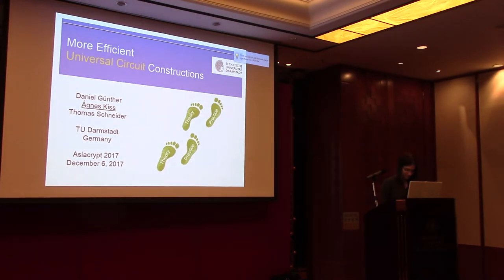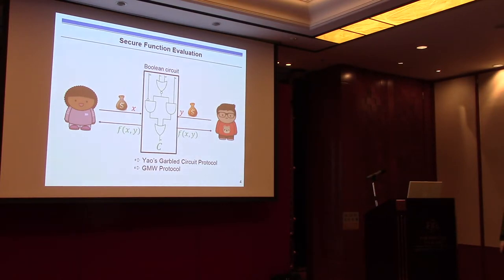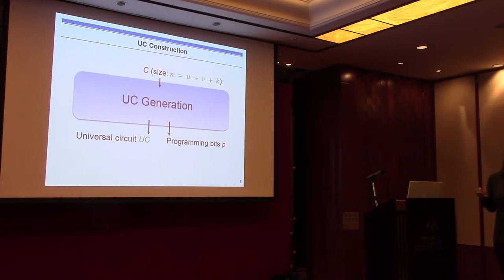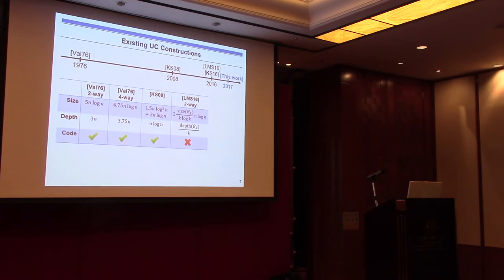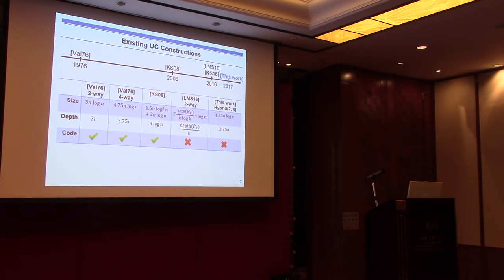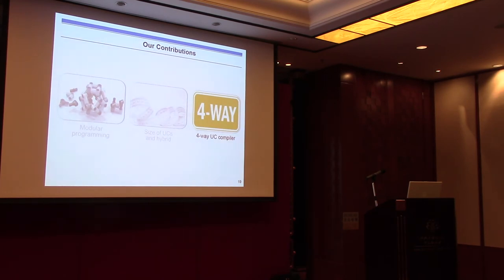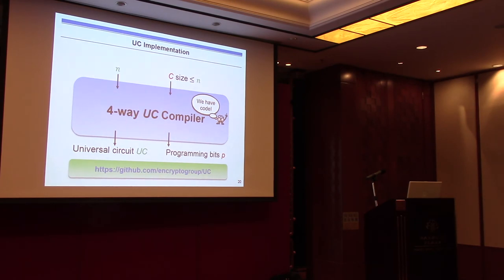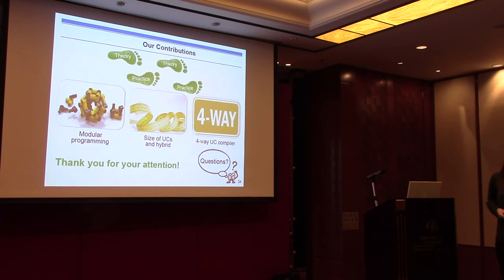More Efficient Universal Circuit Constructions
Paper by Daniel Günther and Ágnes Kiss and Thomas Schneider, presented at Asiacrypt 2017.